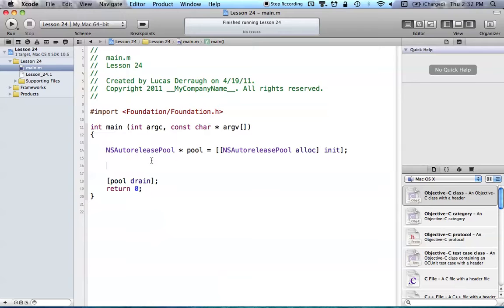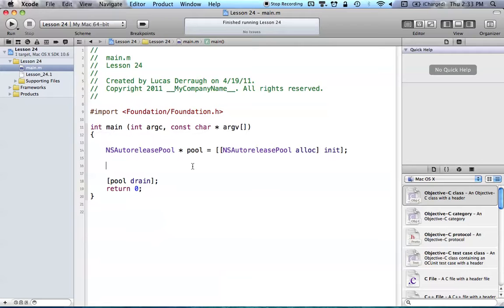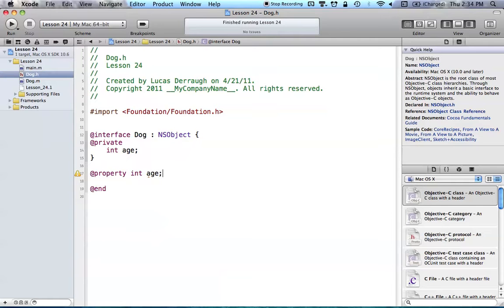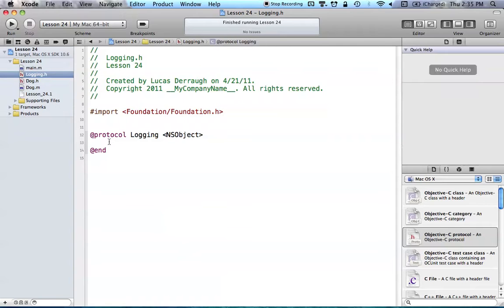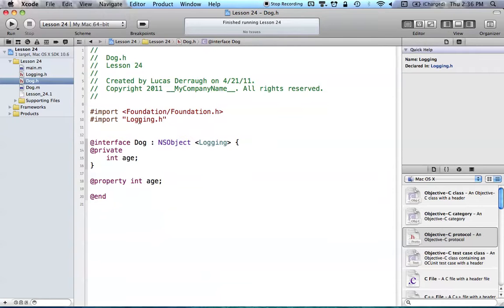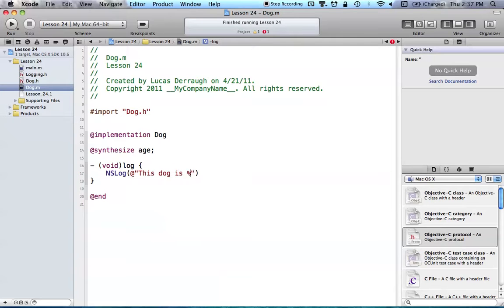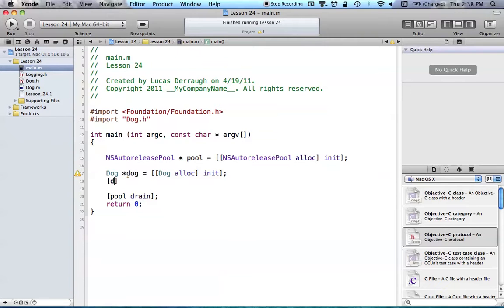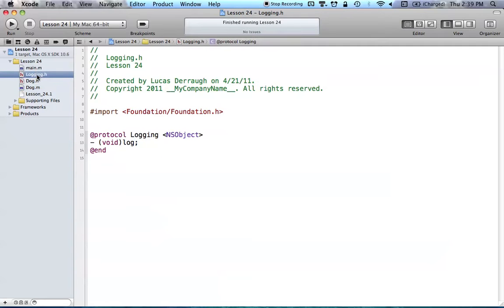Objective-C on the Mac L24 - Protocols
A basic introduction to protocols in Objective-C.